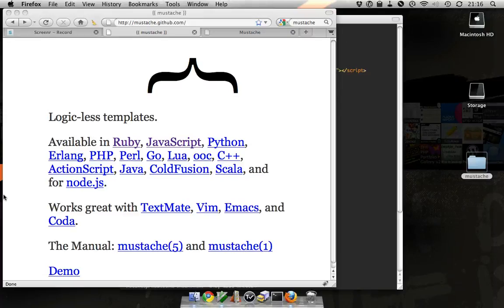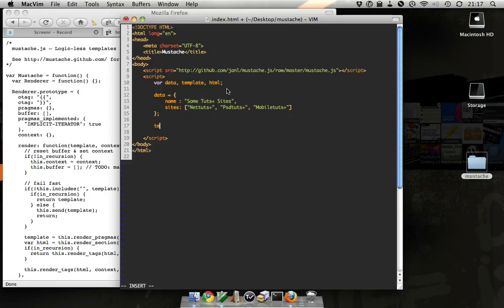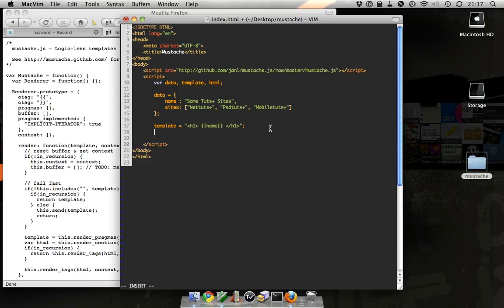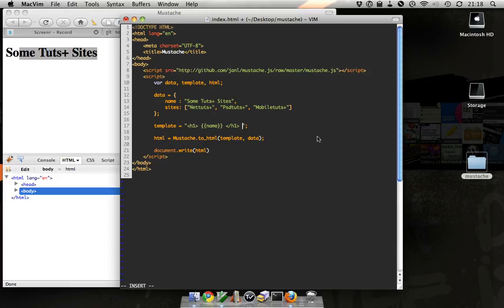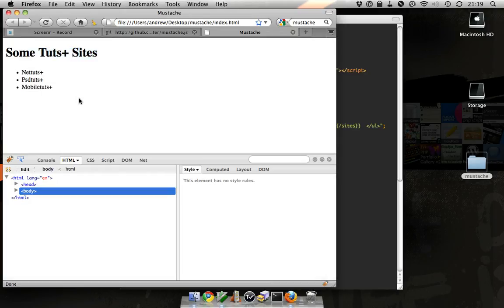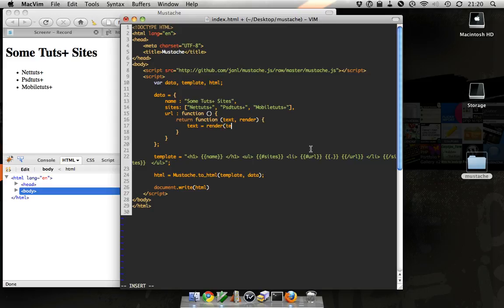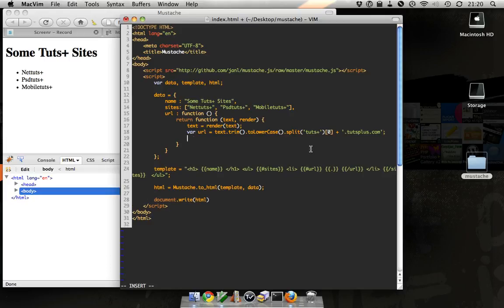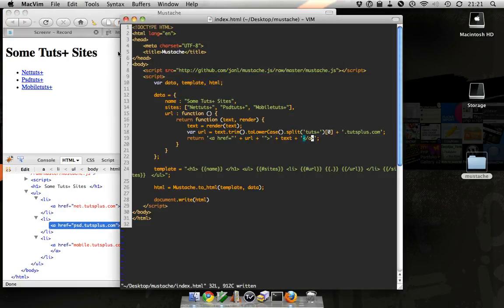Using the Mustache Template Library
A while ago, I showed you how to use the jQuery template plugin in a quick tip; in this quick tip, I'll show you how to use another template library, Mustache, which is just as easy to use.